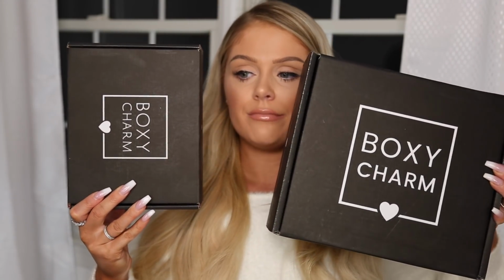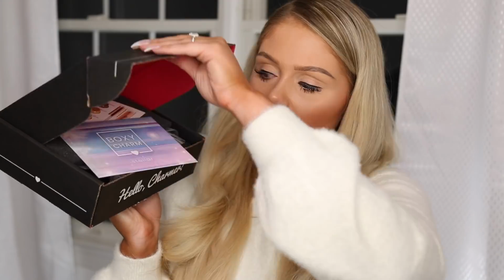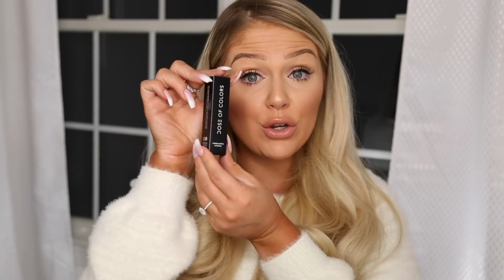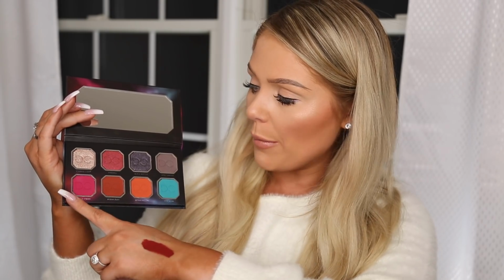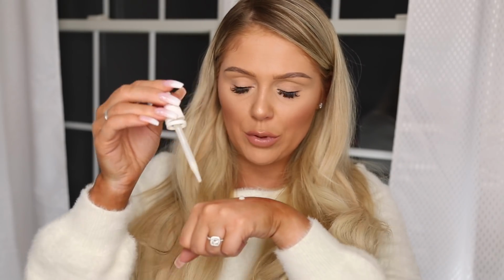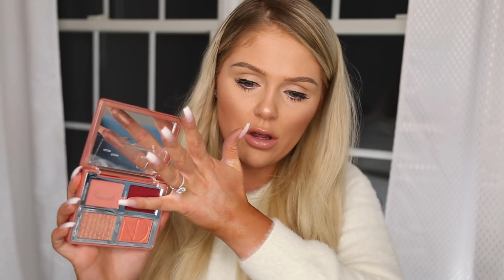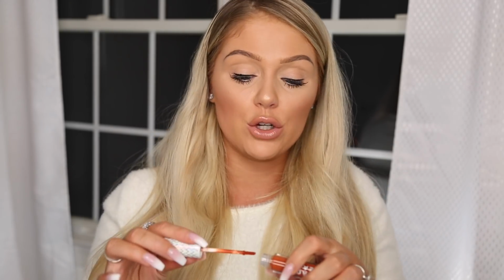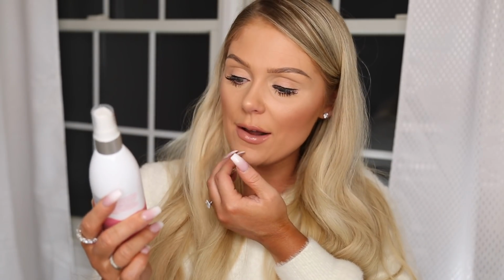BOXYCHARM PREMIUM vs BOXYCHARM | NOVEMBER 2019 UNBOXING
Hey guys! Today we are going to be unboxing and testing the products in this months November 2019 Boxycharm and Boxycharm Premium box's. Thank you to boxycharm for partnering with me on todays video and sending me the boxes for review!

Products received Classic Boxycharm box:
Lilly Lashes in CEO
Dose of Colors Liquid Lipstick in Charm
Boxycharm 2 piece brush set
Dominique Cosmetics Celestial Thunder Palette
Kypris Quench & Glow Serum

Products received Boxycharm Premium box:
Natasha Denona Bloom Blush & Glow Palette
Becca Glow Gloss in Champagne Cream
Boxycharm 5 piece Brush Set
Dragun Beauty Skin Perfecting Potion
QMS Intensive eye cream
Kopari Coconut Rose Toner